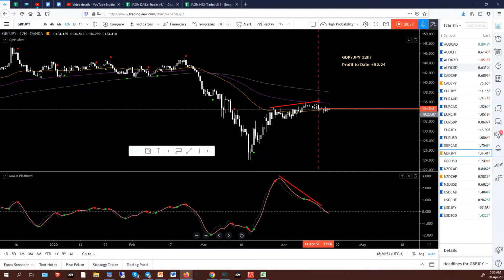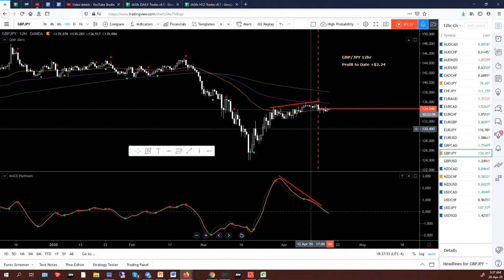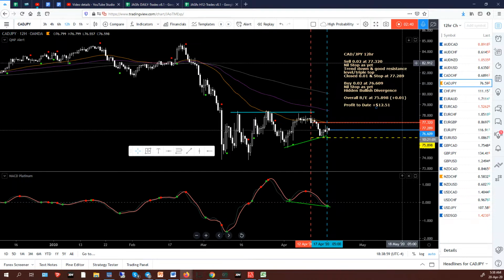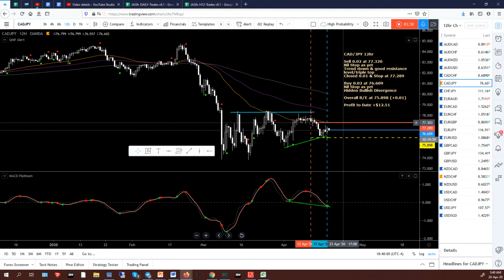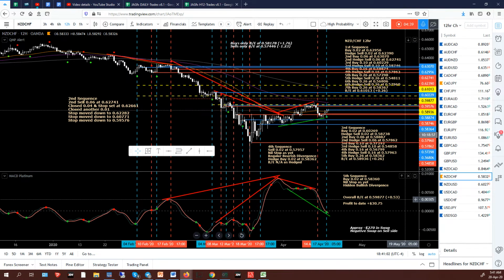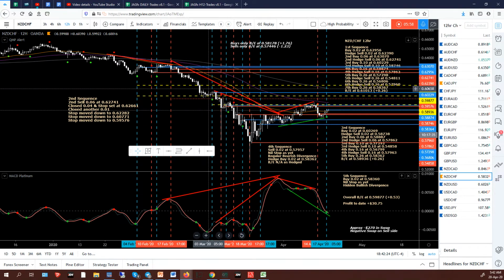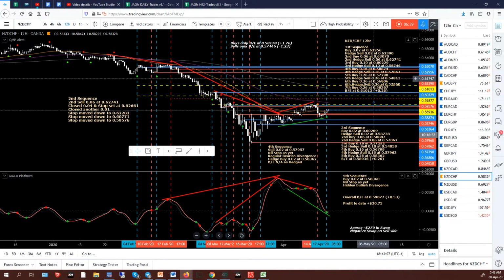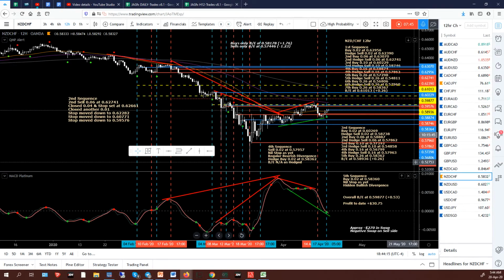JAGfx 12hr High Probability Trading - AM Mon 20th April 2020